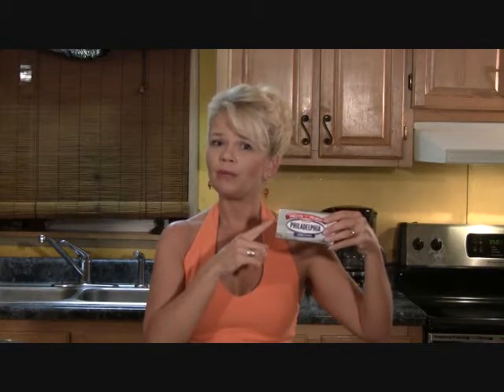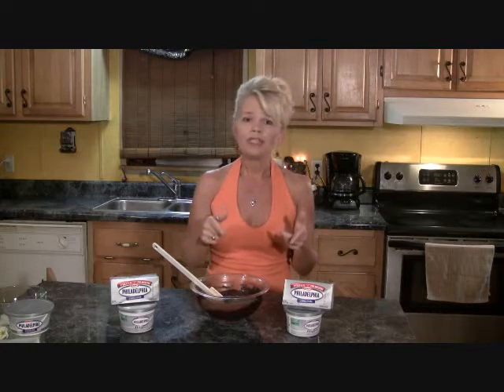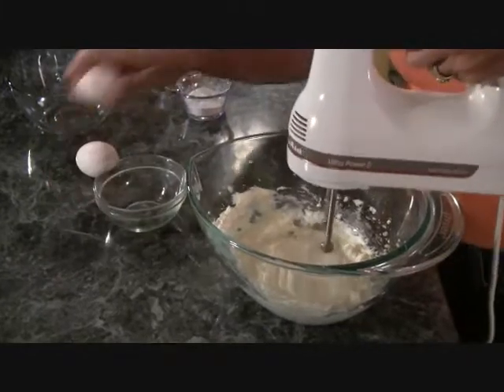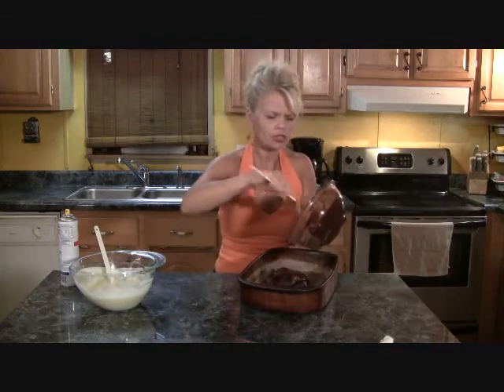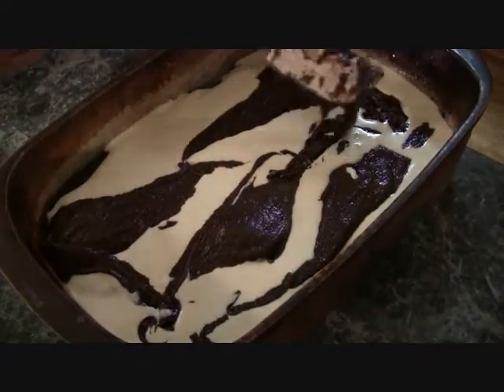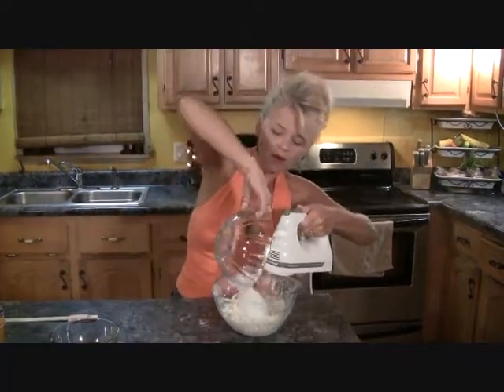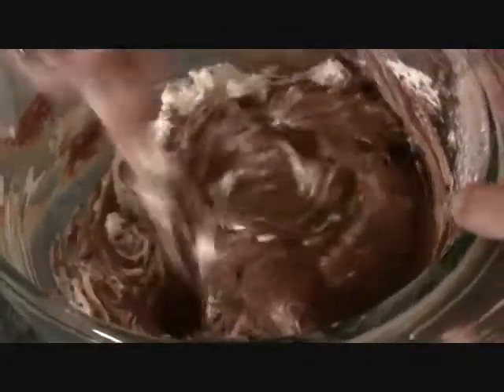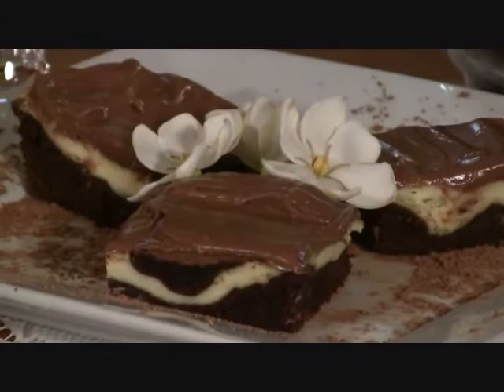DECADENT CREAM CHEESE BROWNIES 2.wmv